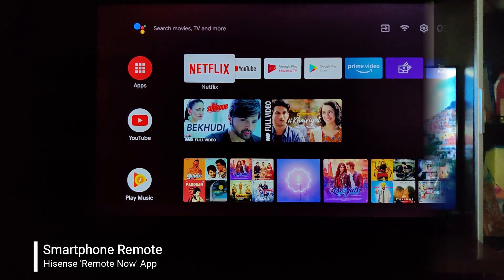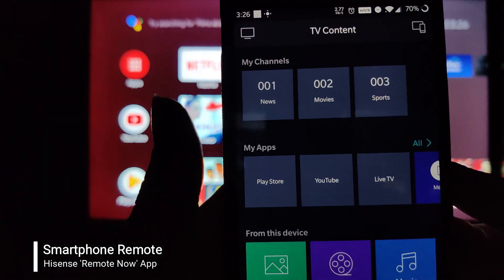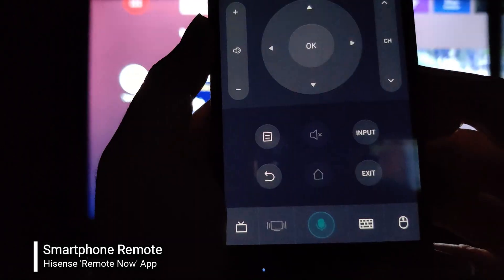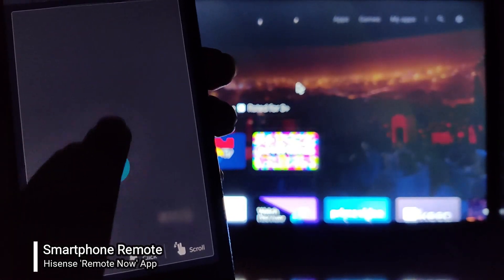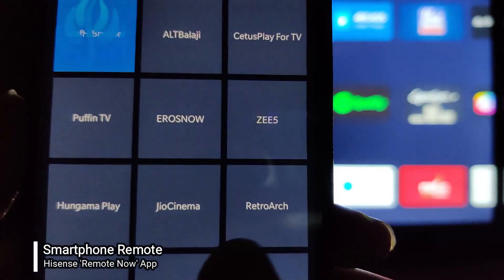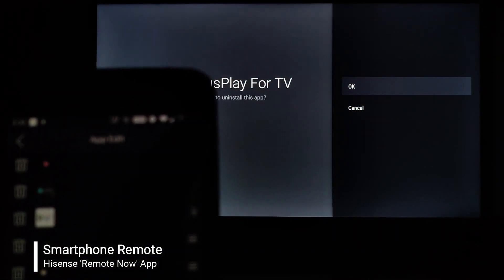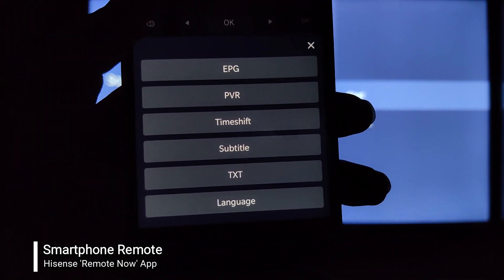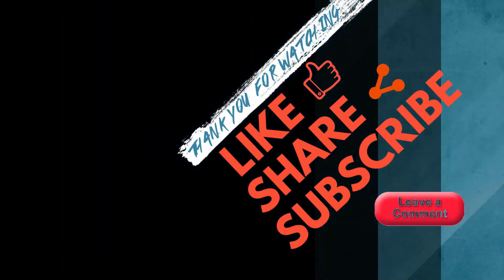Hisense TV Remote App - Mobile phone as TV Remote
This Remote Control TV App for the Hisense HDR 4K Ultra HD Smart TV is pretty seamless and amazing.
It comes with some great features along with the usual channel and volume controls!

In this video I show you how to connect the App to your TV and trouble shoot connection problems and answer questions on Hisense 4K TV Remote App Smart TV -

How to Use your Phone as TV Remote Control (Easy)?
How to setup phone as a TV remote control
Control TV by phone
Use phone as set-top box remote
How to setup android phone as tv remote
Hisense Remote Now App
Hisense Remote Application
Hisense TV phone application
Hisense TV control from phone
Hisense TV Android phone App